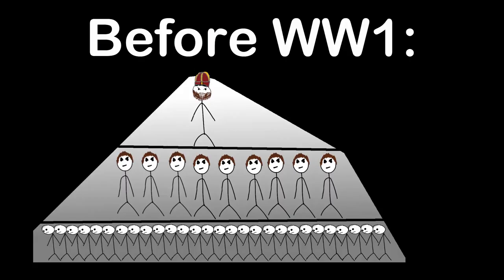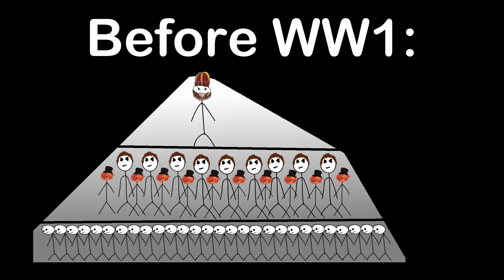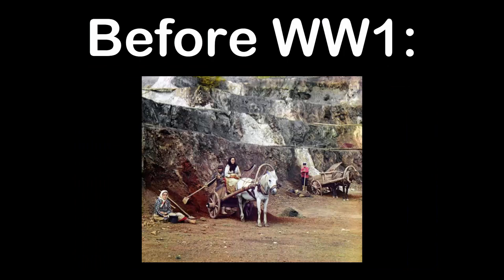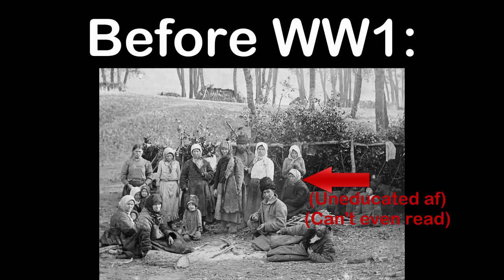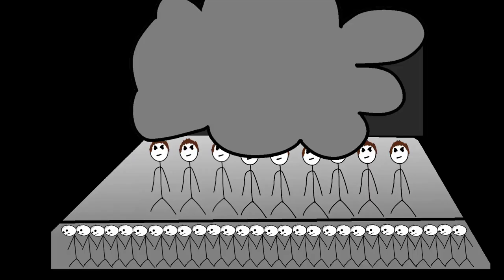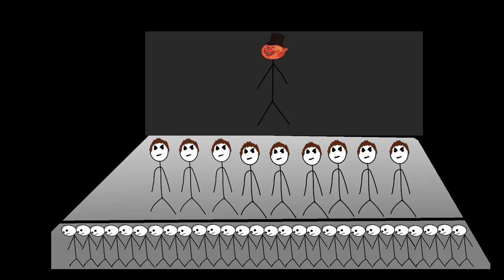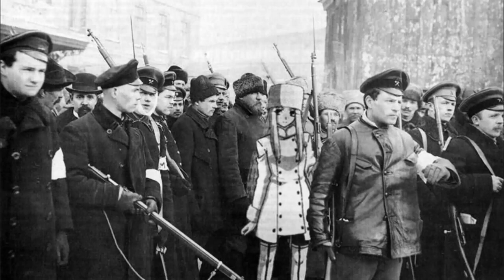What is Leninism? | Ideology Explained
This video is an explanation of Leninism. Please note that Marxism-Leninism is just another word for the same thing so there will be no separate video on that. In my video I explain what Leninism is, how it came about and how it worked. I discuss the unique situation of Russia before the first world war along with the ways in which the October revolution took place. I also explain the concept of a vanguard party

Transcript:
Welcome back to Ideology explained in this episode I am going to tell you about Leninism.
To understand Leninism we have to understand the situation of Russia in 1917. Uhhhh, since this is meant to be a short video I’ll skip most things. In short the ruling classes of Europe where fighting and by that I mean they sent their workers to die in the trenches while getting rich of the war economy. That war is known as World war one. You might have heard of that one already.
Before the war Russia was basically still a feudalist state. There where the Serfs who where basically slaves and there where the Kulaks who owned all of the land and the serfs and then because of industrialization the wealthy capitalists owned serfs who where forced to work in mines and factories. The ruler was the Tsar.
It has to be noted that capitalism was far from strongly developed in Russia. There where big mines and factories popping up but the vast majority of the people where a) Uneducated AF, most couldn’t even read and b) Living on the land not cities.
Now you may feel like this shows that the working class of Russia wasn’t even close to being ready for a revolution and you’d be right. The serfs weren’t really convinced by the ideas of Marx yet and they made up most of the population.
And this is when the world war started. The Tzar invested most of the industrial capacity into the army and since most soldiers where just conscripted farmers the food production fell. The people became angry and they were calling for the removal of the Tsar.
The calls were coming from very different directions. Some wanted a constitutional monarchy, like in the UK. Others wanted a full republic like in France and others again demanded a democratic dictatorship of the proletariat. They weren’t really the majority or even close to be honest. Again most Russians didn’t care about Marx or socialism. But they did care about getting fed and the war and the Tsar where standing in the way of that.
So, there was a revolution! But that one didn’t change anything sot here was another revolution! It was led by a man named Lenin and his Bolshevik Party! They stormed the government buildings and proclaimed the Soviet union. Then they fought a civil war against the troops that where loyal to the Tsar and then they had achieved true socialism!
Well actually not. Do you remember how according to Marx the people were supposed to overthrow the state? That’s not what happened here is it? The state was overthrown by Lenin and the Bolsheviks. Not by the people. Remember how the population was not yet ready for a revolution? Lenin knew that but he also saw that the time as perfect for taking power.
The people where hungry and ready for a revolution and if Lenin hadn’t seized this opportunity then another one might now have come up for decades. So Lenin came up with the concept of the Vanguard party. It’s a party or army that takes power from the state and them takes over the functions of the state to educate the working class and modernize the country in order to allow the people to take it over later.
Lenin’s USSR was never intended as a socialist country but more as a protective motherland that would protect and educate the people until they could take over and spread the revolution. Before Lenin died, he was convinced that the real revolution would happen in Germany and spread from there. His goal was to educate the Russian workers so they would be ready to support the real revolution later.
Of course, then Lenin died, and his successor had other plans and he was going to reinforce his position and centralize his power but Stalinism, socialism in one country and the command economy are topics for other videos.
So that’s Leninism. It was born out of circumstance in Russia During world war one. The danger with Leninism is that it centralizes power which would allow SOMEONE to create a cult of personality and purge everyone that could be a threat to them. Of course, anarchists are very opposed to Leninism because of the whole vanguard party thing but many modern socialist parties use Leninism because it’s somewhat easy to implement if you already have a party with popular support and aren’t opposed to a big centralized government.